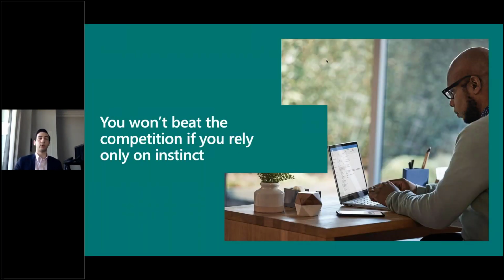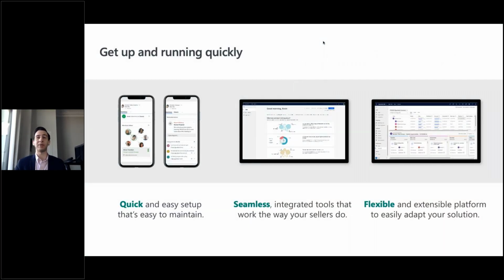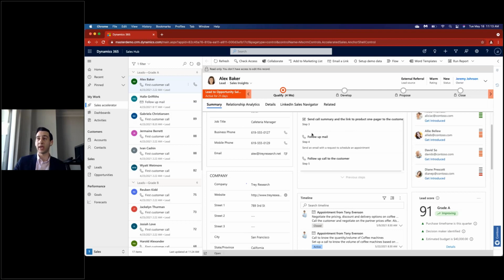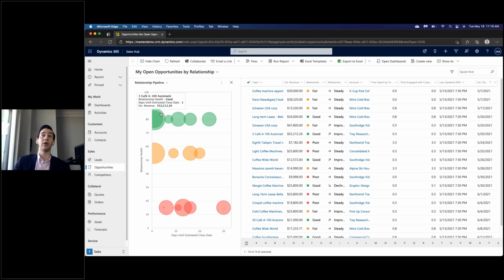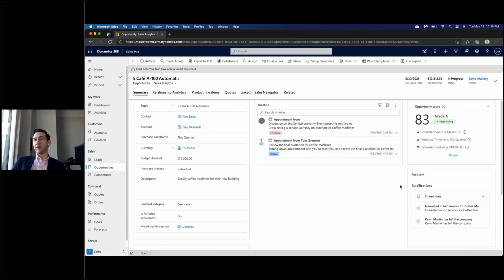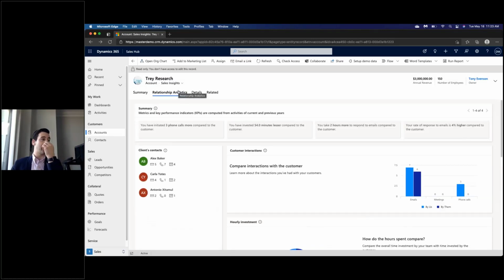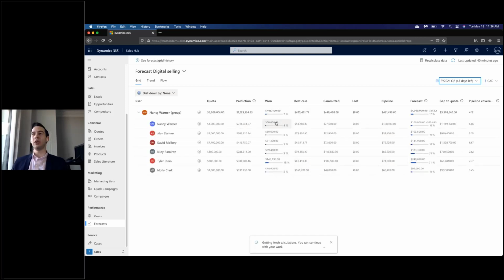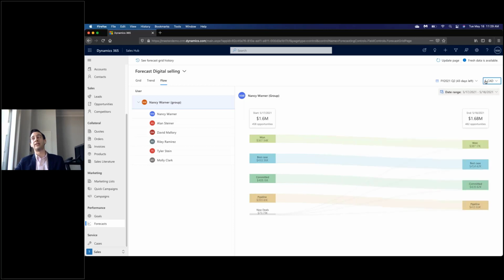Sales Automation and Relationship Selling with Dynamics 365 Sales Insights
In this video, we deep dive into Sales Insights and how to continuously analyze the vast collection of customer-interaction data already stored in your Dynamics 365 databases. This deep dive will help you to better understand your business relationships, evaluate your activities in relation to previous successes, and choose your best path forward.

 CRM Dynamics is a leader in this space. In this webinar, we will explore how Sales insights can help in the following four areas:

1. Guided selling: Guide sellers on their next course of action with timely and actionable insights.
2. Productivity intelligence: Free up sellers' time by minimizing manual data entry with contextual, real-time suggestions for updating existing records and creating new records, making sure your data is always up to date.
3. Connection insights: Build stronger relationships with customers and move relationships forward with AI-guided selling. Take pre-emptive steps to mitigate risks with a relationship health score.
4. Predictive models: Increase conversion and win rates by using AI to prioritize leads and opportunities with the highest likelihood to convert and buy.

This video will help you gain a full understanding of Sales Insights capabilities and enable you to build strong relationships with customers, take actions based on insight, and close opportunities faster.